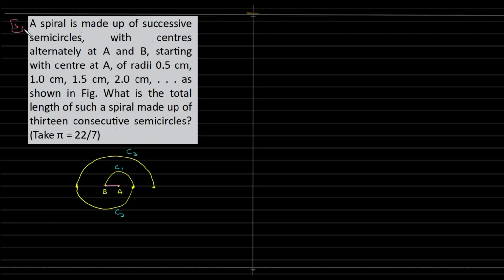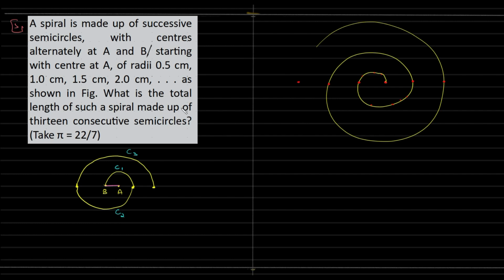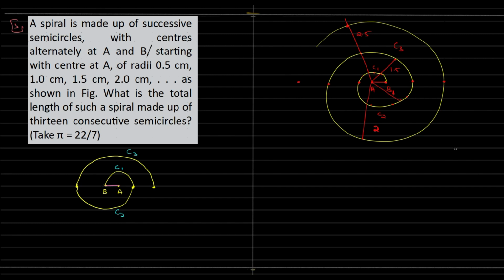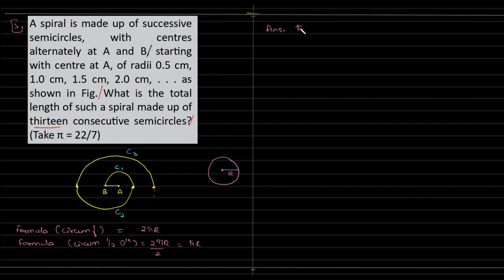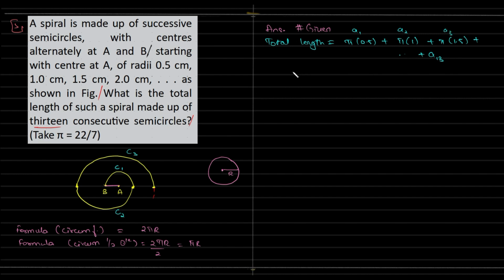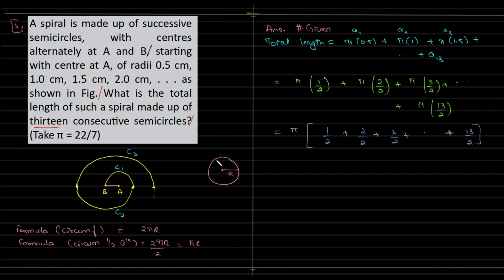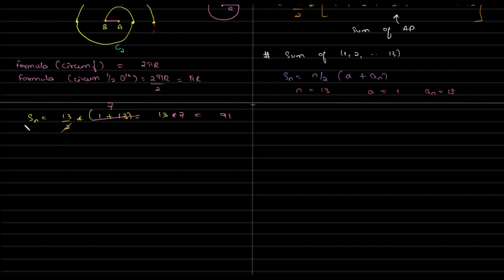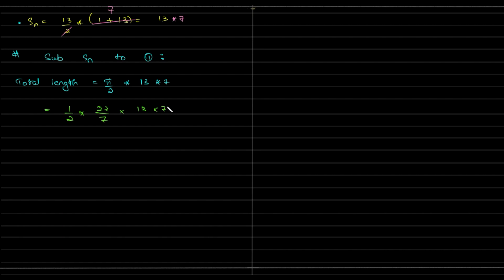5 03 S 1 Ex5 3 18th Main E